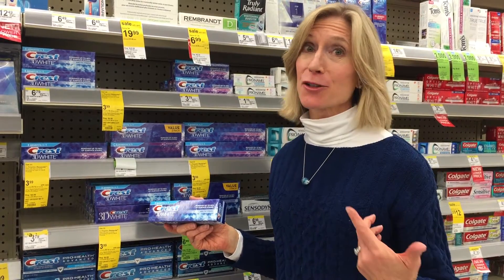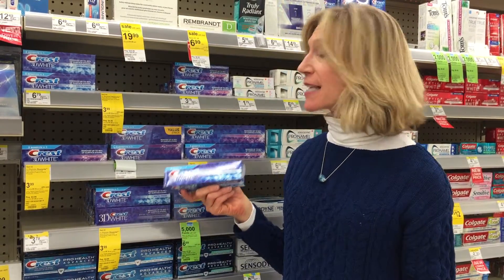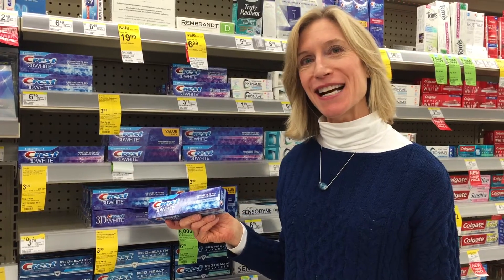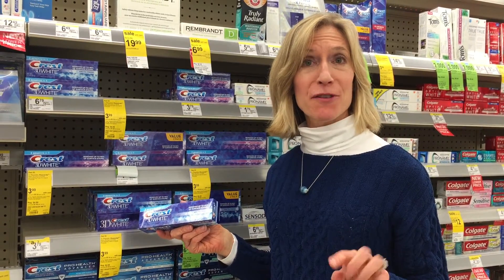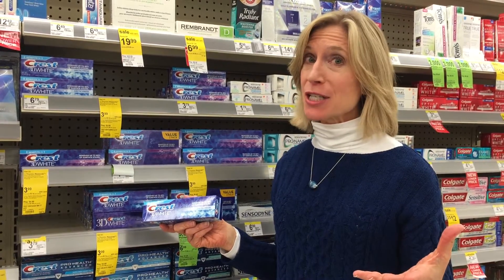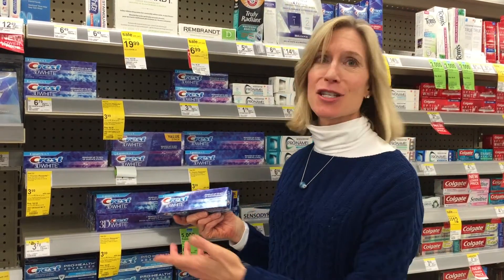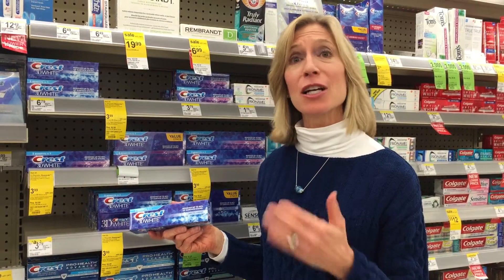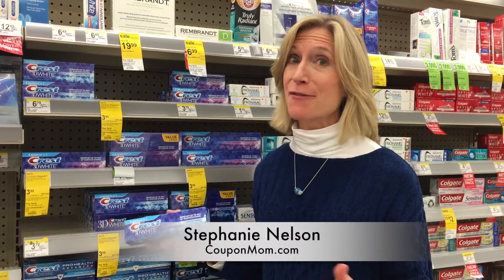1/10 Coupon Mom gets 3 Free Crest Toothpastes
Coupon Mom Stephanie Nelson teaches you how to save on groceries and get free deals every week at thousands of stores across the US.